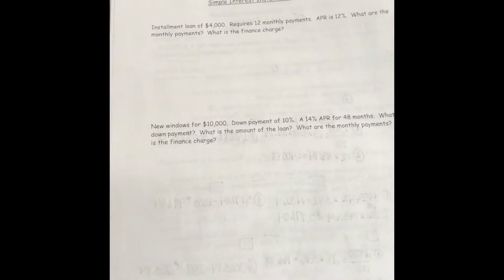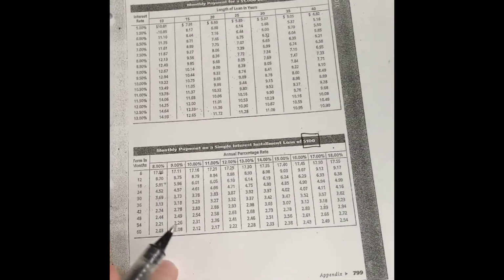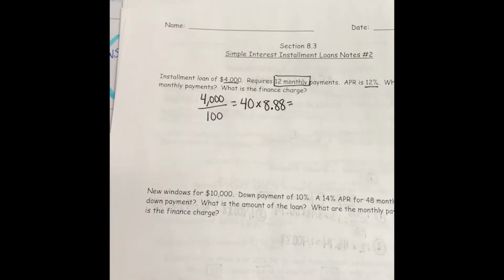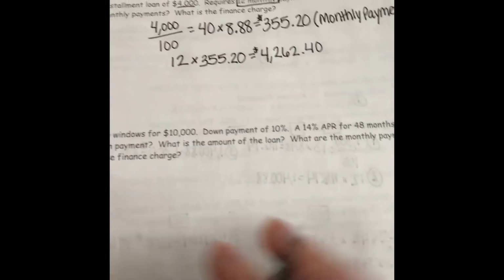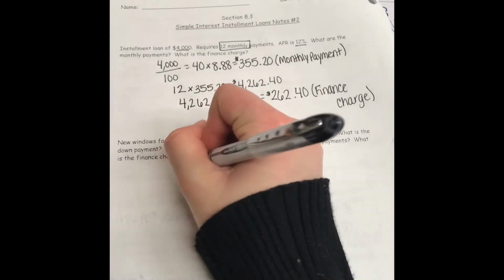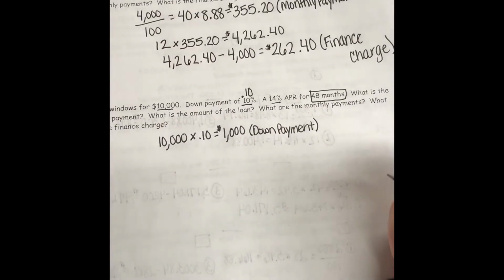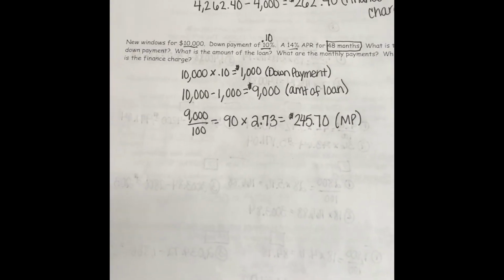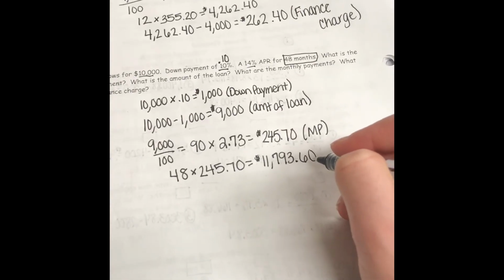Chapter 8: Loans page 4